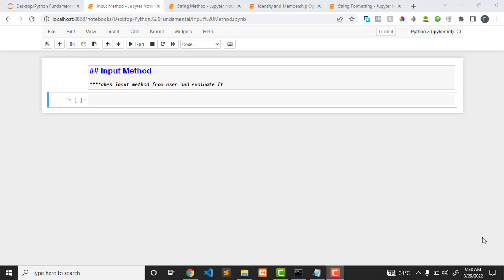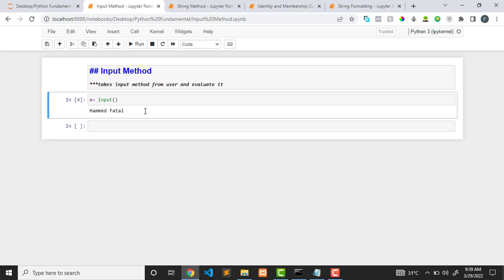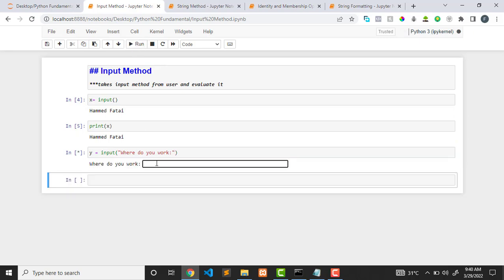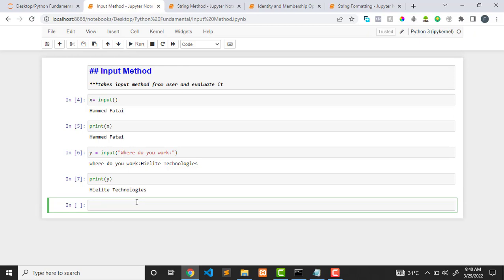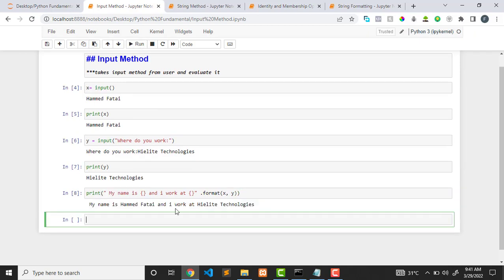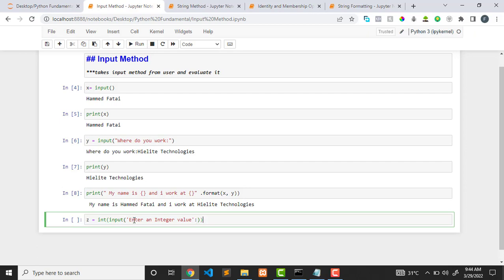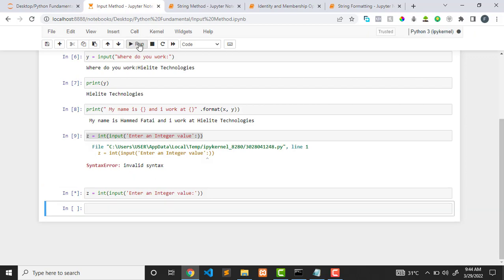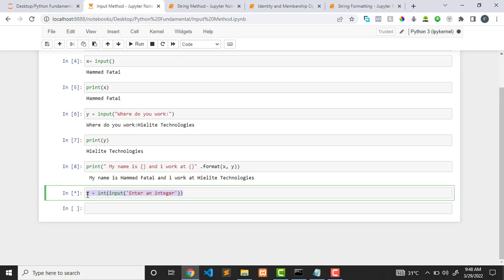11 Input Method